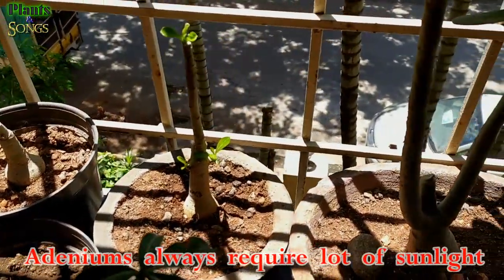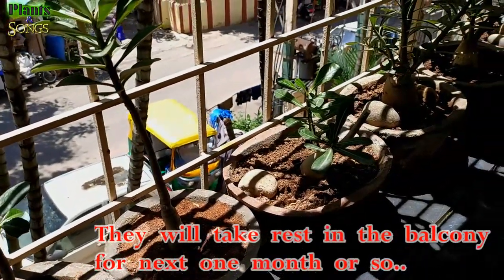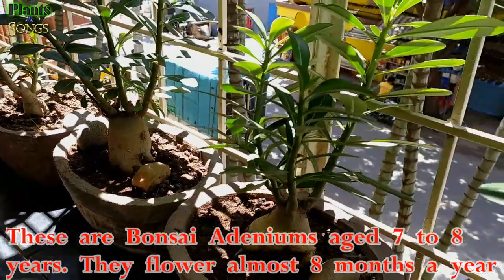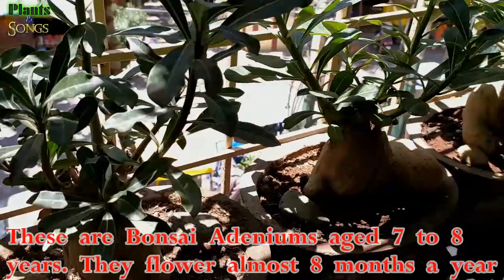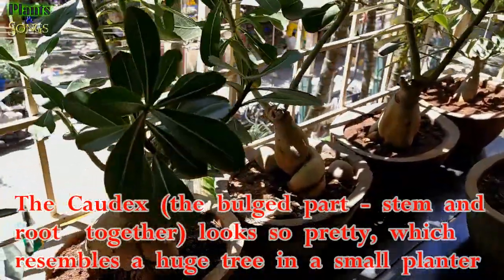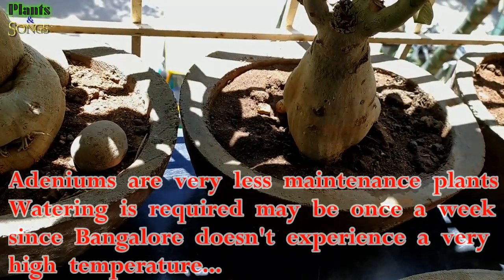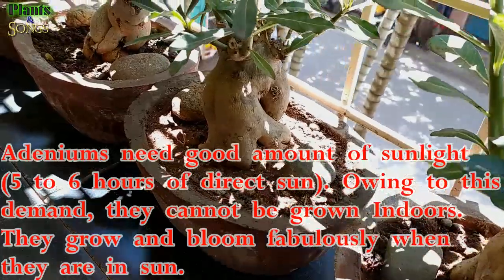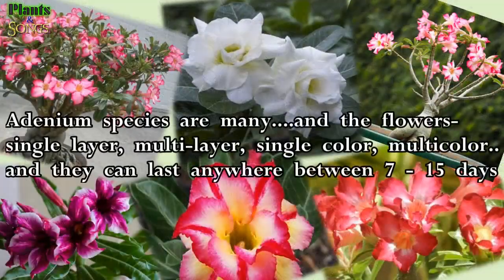It's Monsoon time.... Care for Adenium Bonsai......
Adeniums do not like to be in rain. they need to be taken care of during monsoon...